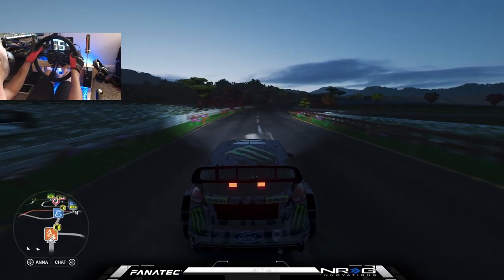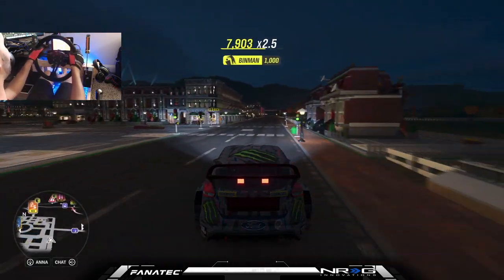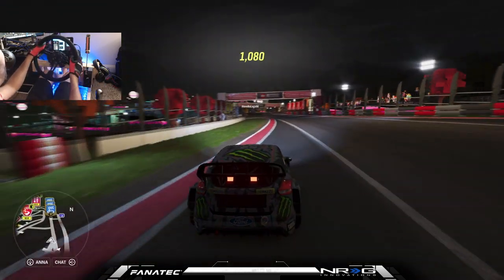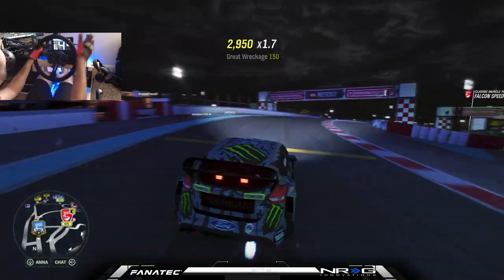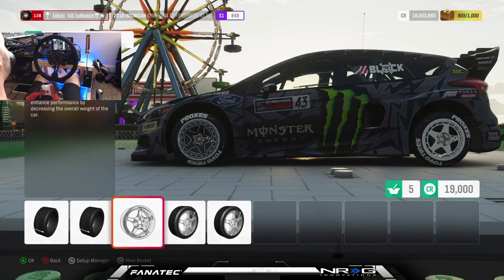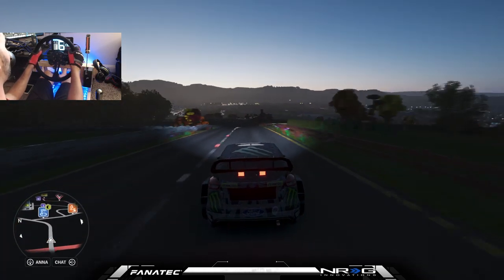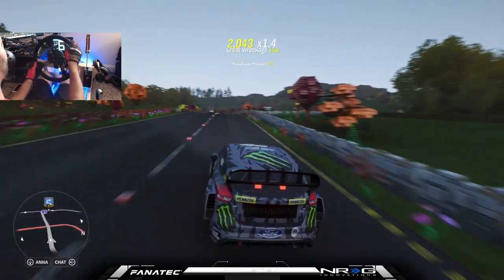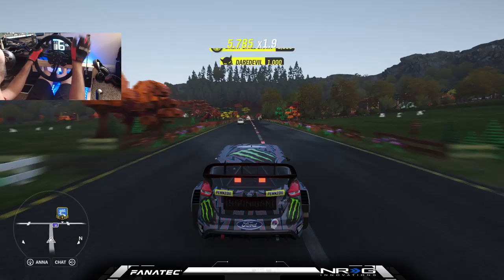Forgotten Horizon 4 Gymkhana 10 focus ripping the streets - Full Wheel cam-